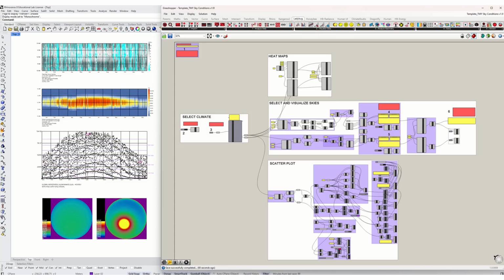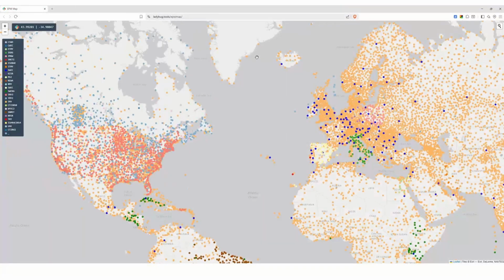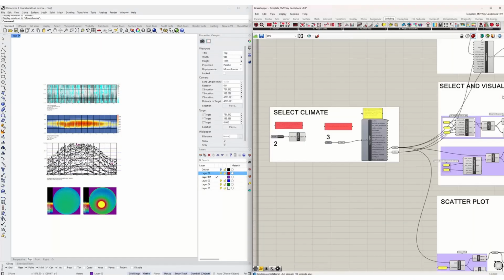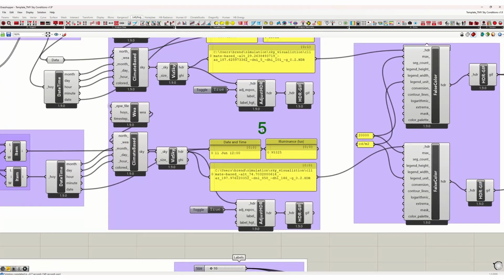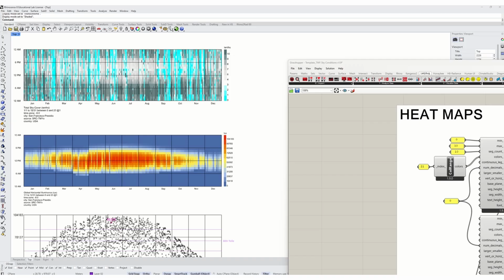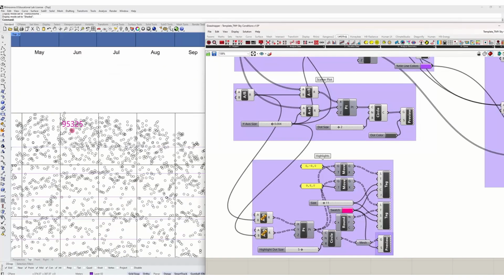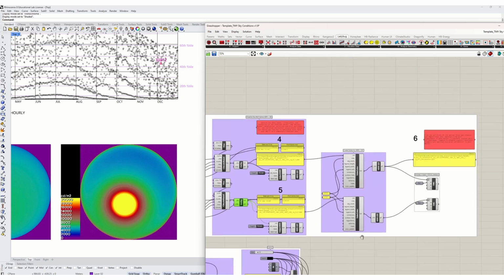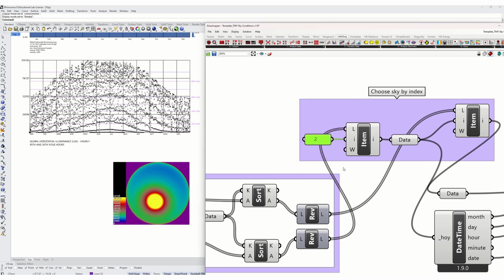Visualizing Sky Data Using Ladybug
For use with my class on Luminous Space, 2026 at California College of the Arts. (c) Brendon Levitt
The tutorial uses Ladybug V1.9 in Rhino 8.  No guarantee that the scripts will work for subsequent versions but they are likely to.